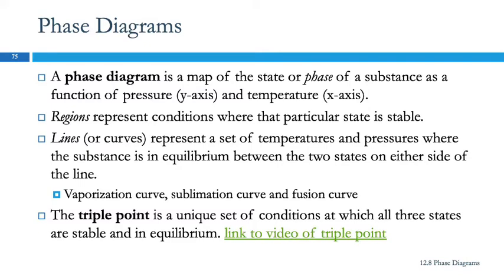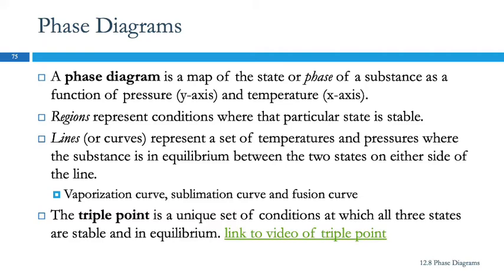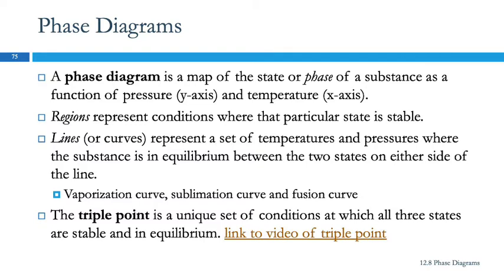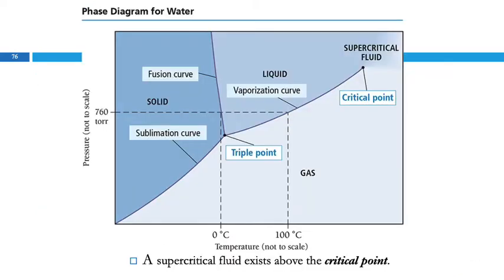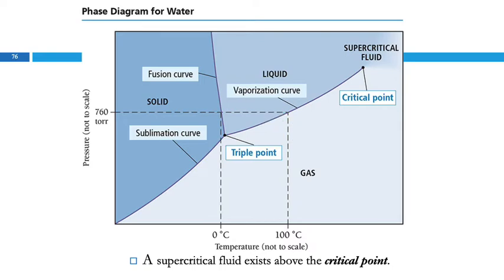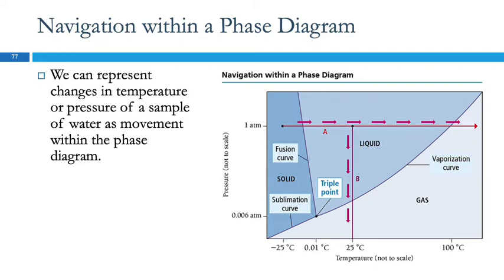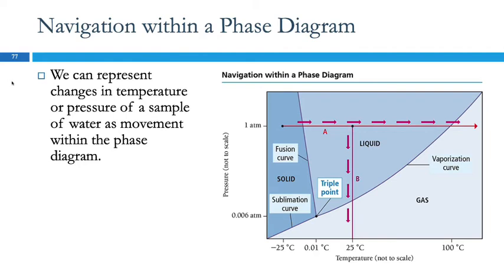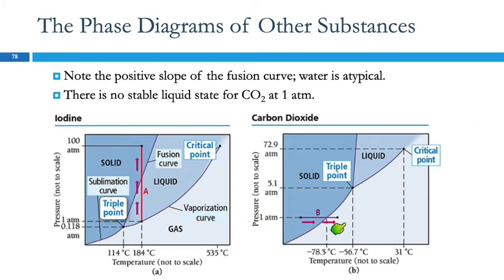12.8 M Phase Diagrams